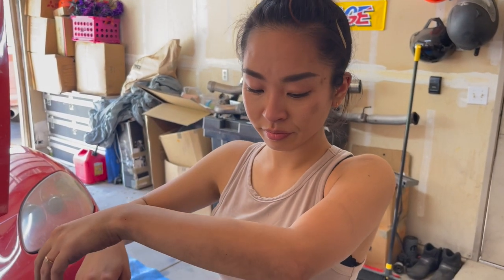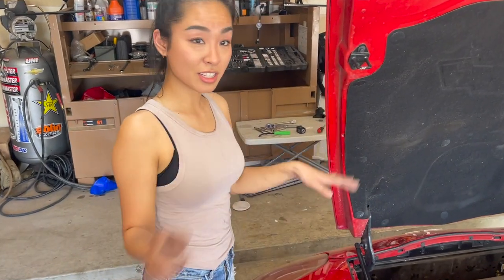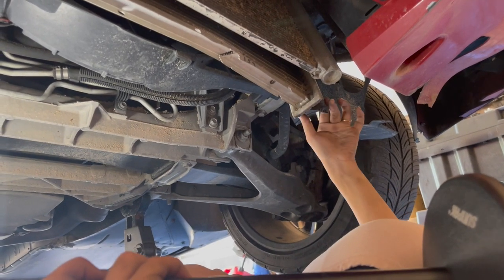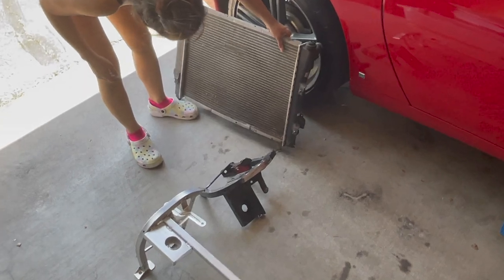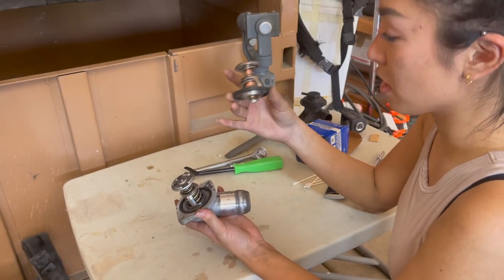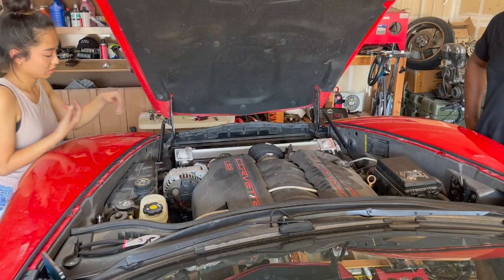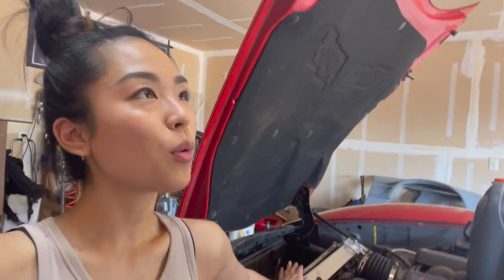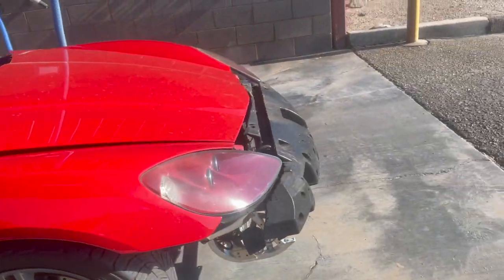I Bought The Cheapest Corvette Aluminum Radiator!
If you consider how bad I am at driving and combine that with really crumby California roads (and a few thrash sessions in the sand of the off-track) you get busted radiators and vanishing core supports.

If you have a JDM Legend that you want more power out of, check out my family at
For everything else, has you covered.

Well in this video, we upgrade both, including the thermostat and they work like a charm.
 All parts were purchased from O’Reilly’s with the exception of the radiator! It was purchased here: